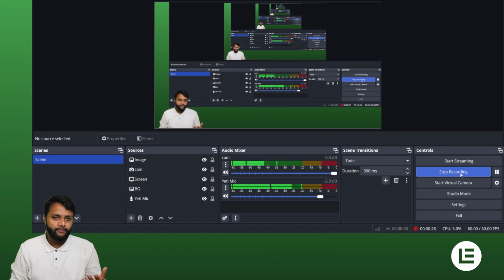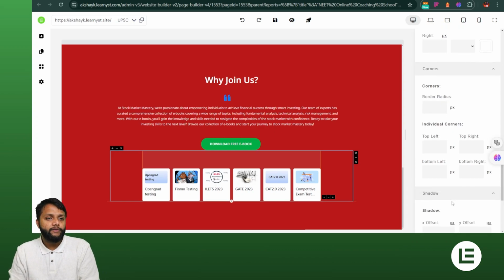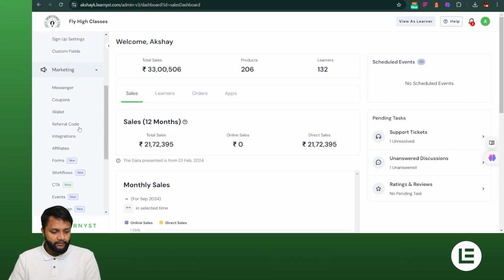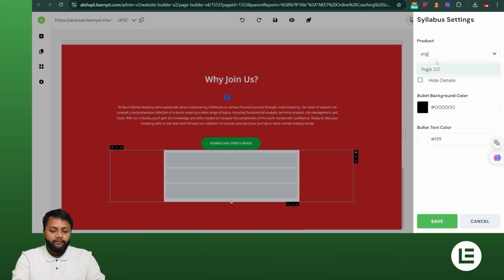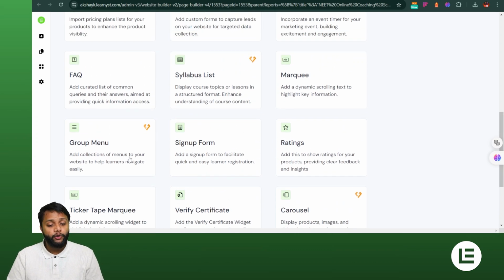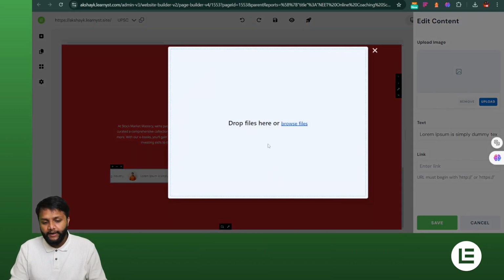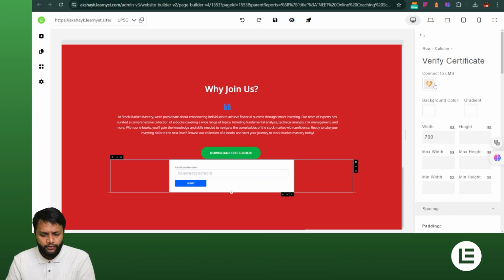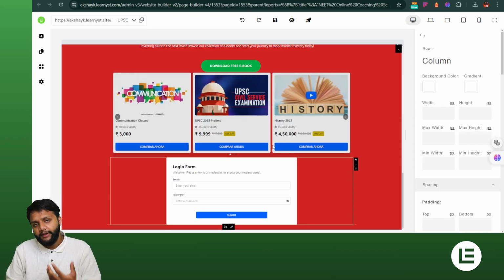Mastering Widgets (Part 2): Easy Tips & Tricks | Learnyst Website Builder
Welcome to Learnyst! This video is part of our Website Builder series, where we guide you through the ins and outs of building a high-performing, visually appealing website for your online course or educational platform. Whether you’re a first-time website creator or a seasoned educator, we’re here to make the process easy and efficient.

Widgets are a powerful tool in the Learnyst Website Builder, making it easier than ever to create dynamic, feature-rich websites. In this video, we’ll take you through the different types of widgets available, from course lists to footers, and show you how to customize them for a seamless user experience.

Make sure to watch the full series for more tips on creating and managing your website like a pro!